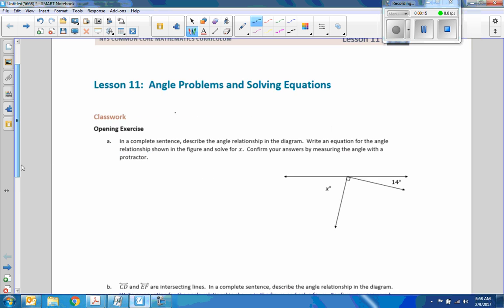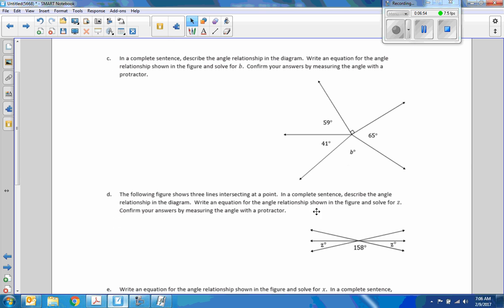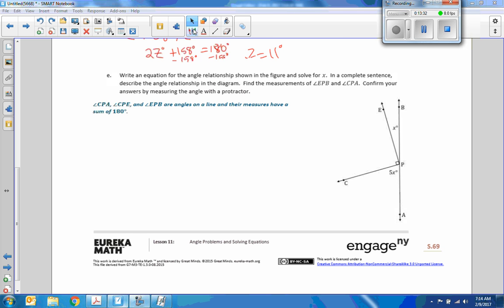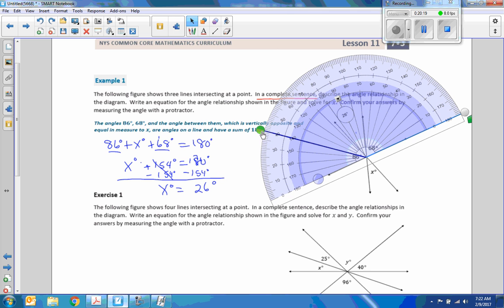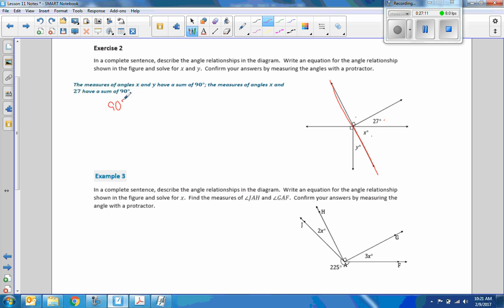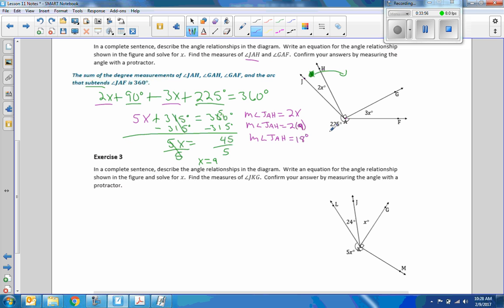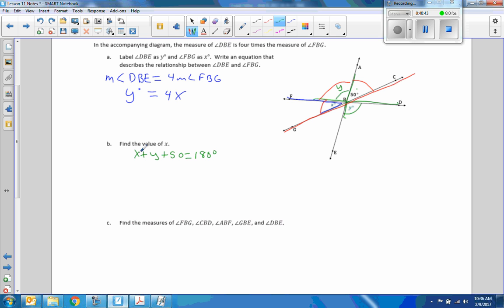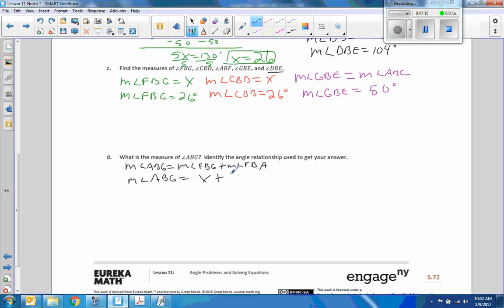Math 7 Module 3 Lesson 11 Video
Angle Problems and Solving Equations